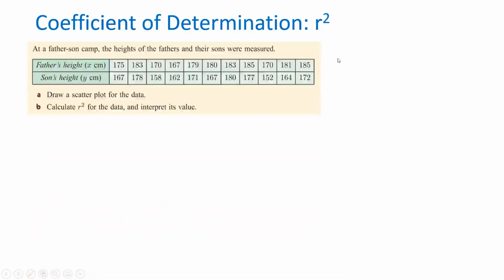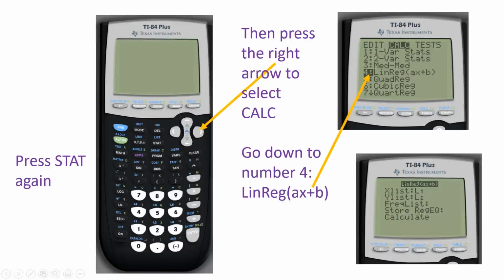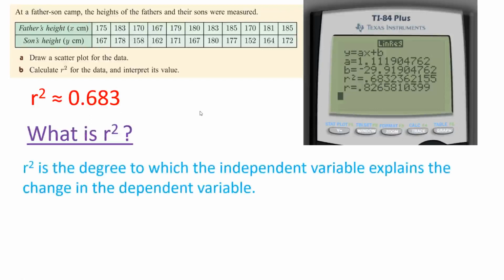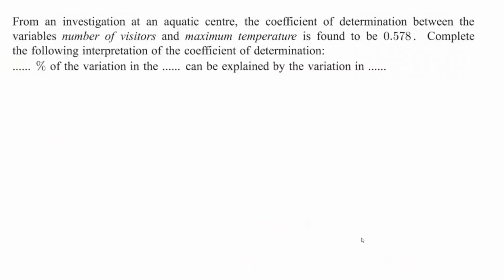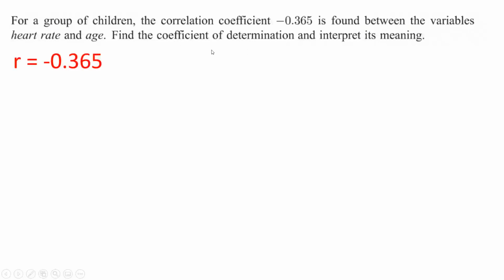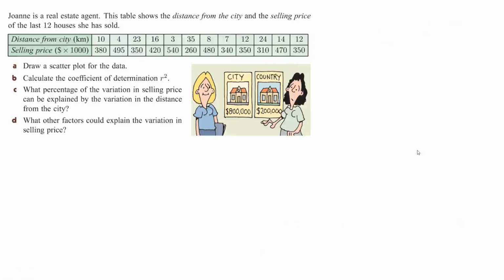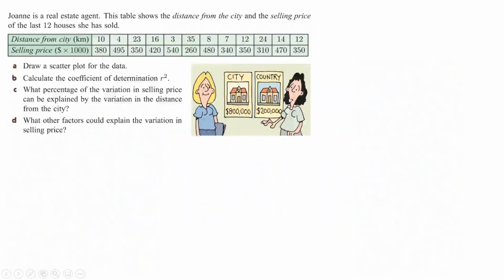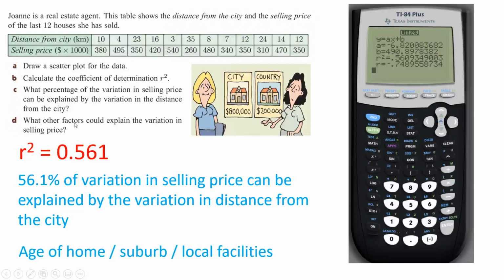Coefficient Of Determination